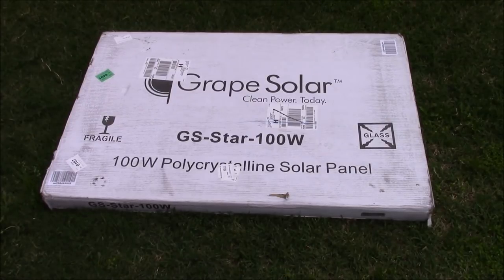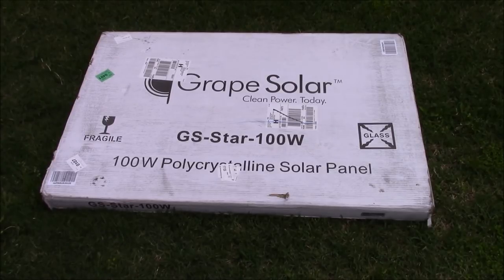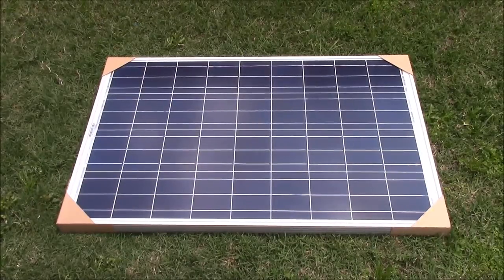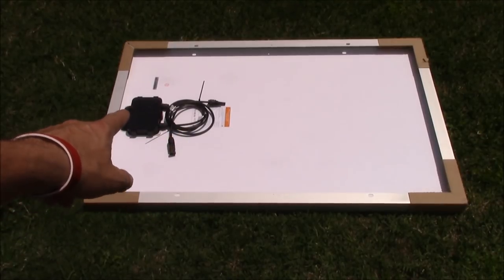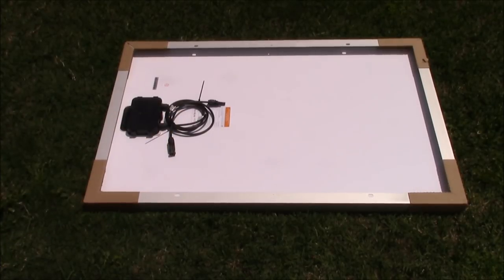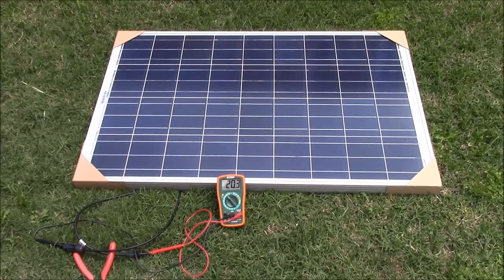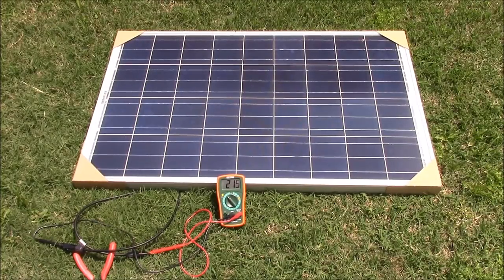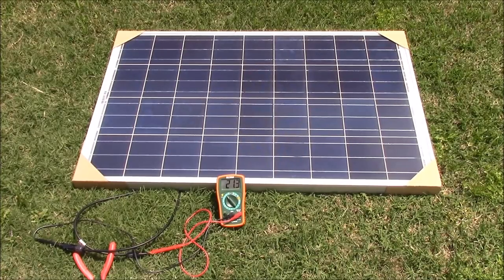Grape Solar 100W Solar Panel - Unboxing and Initial Review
In this video, I go over my initial impressions of the latest solar product that I have received.  Grape Solar is a great, trusted brand in the industry and this panel was unbelievably cheap at $135 shipped (Amazon as of April 2015).